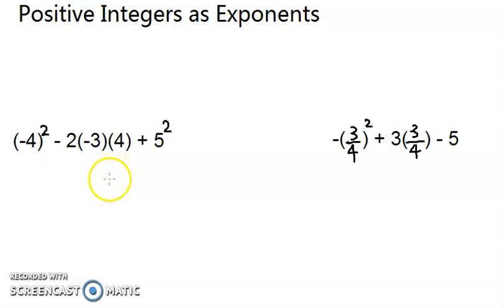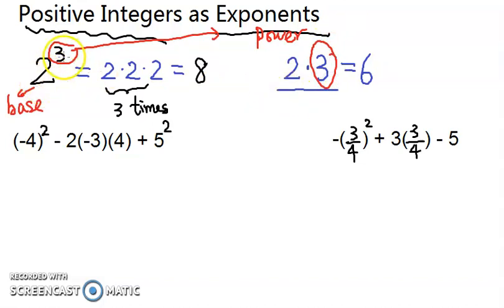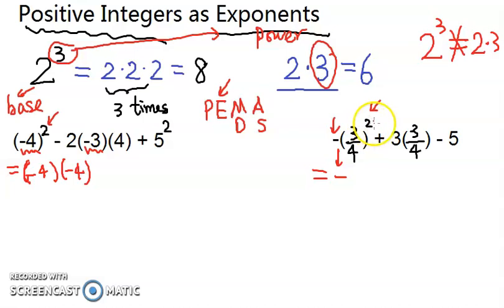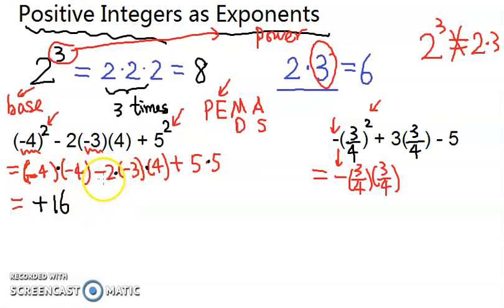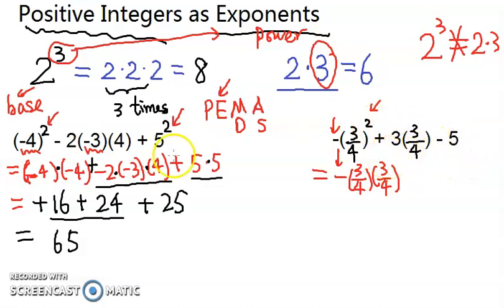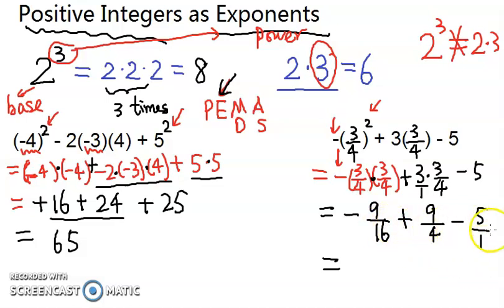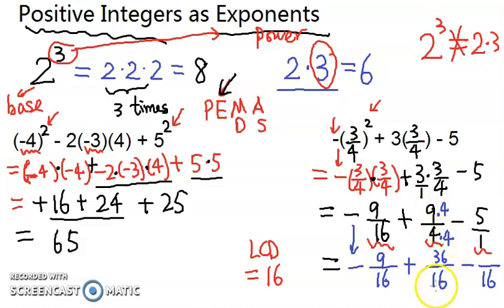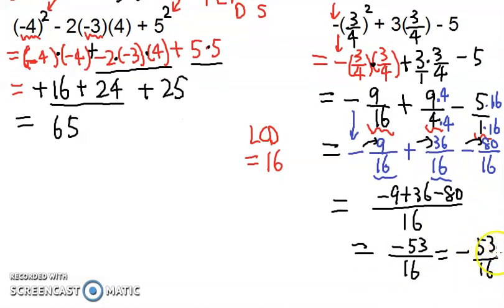(1.3) Positive Integers as Exponents